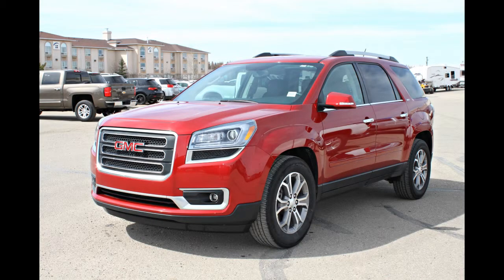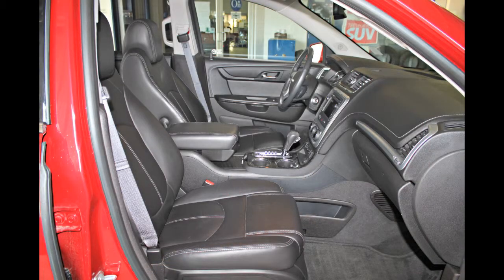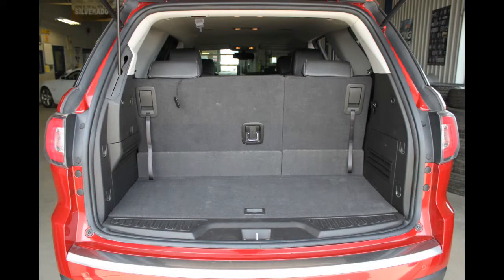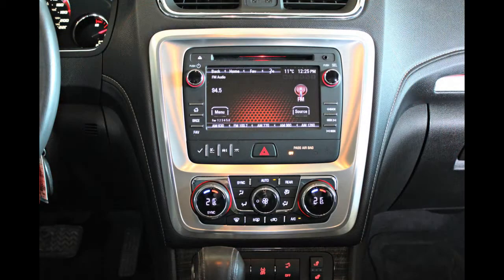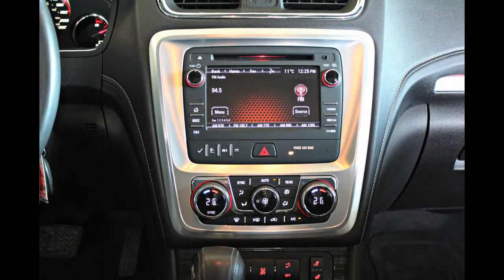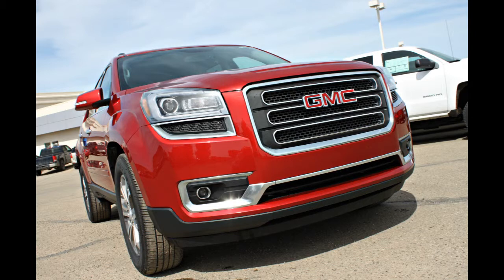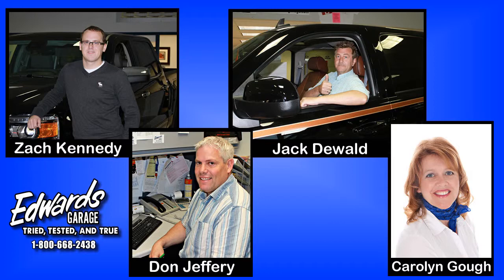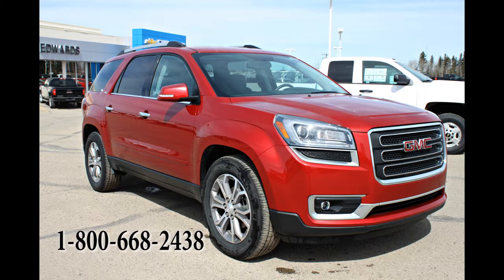2013 GMC Acadia SLT1 in Review, Red Deer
If you need room for eight, a massive cargo bay or some combination of both, but you don't want a fuel-thirsty full-size SUV or dowdy minivan, check out the 2013 GMC Acadia.

Unit # 48731